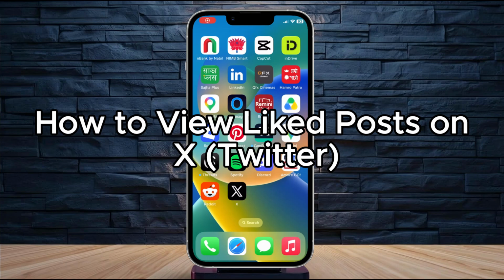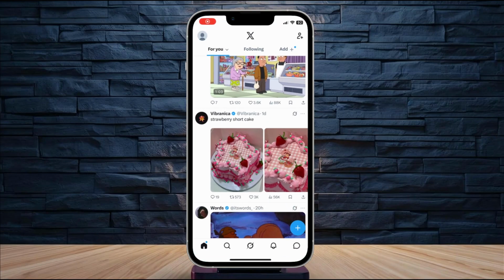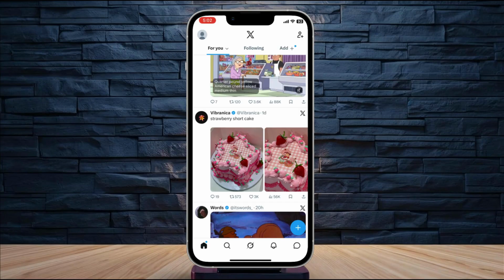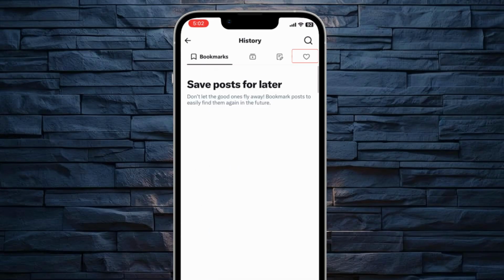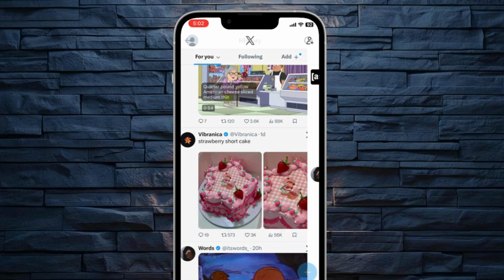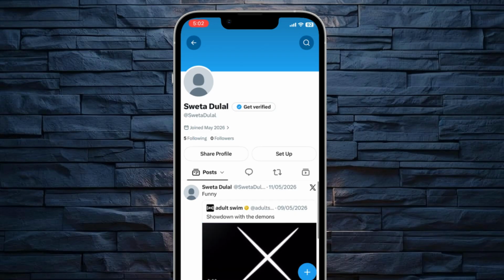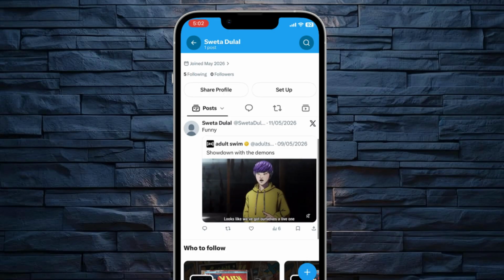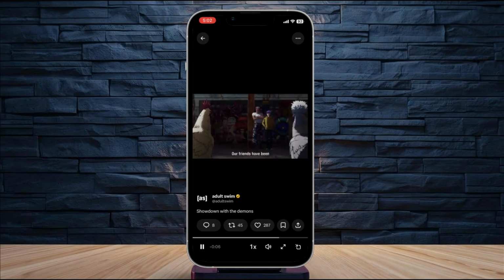How to View Liked Posts on X or Twitter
Learn How to View Liked Posts on X or Twitter in this easy step-by-step tutorial. Whether you're using Android or iPhone, this guide will show you how to view liked posts on X, how to see liked tweets on Twitter, and check liked posts on the X app in just a few taps. You'll also learn how to view your Twitter likes history and navigate the app with this simple X app tutorial and Twitter settings guide.

Timestamps:
0:00 Introduction
0:20 View Your Liked Posts